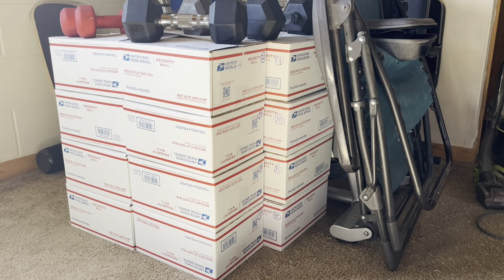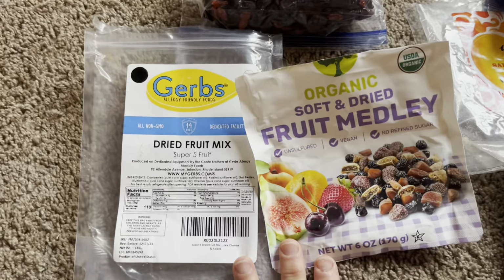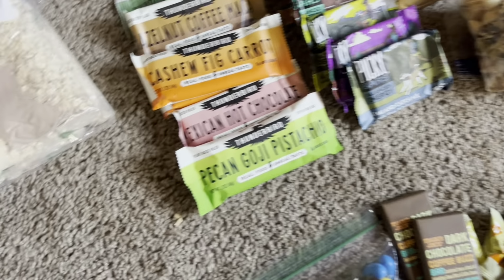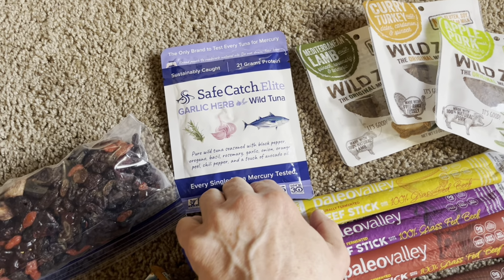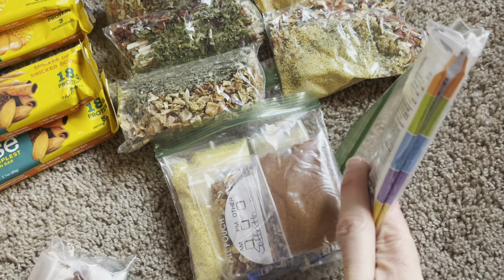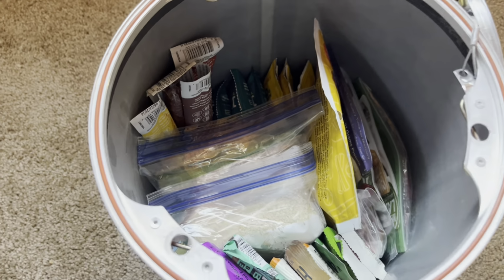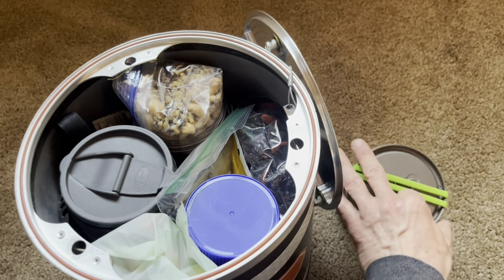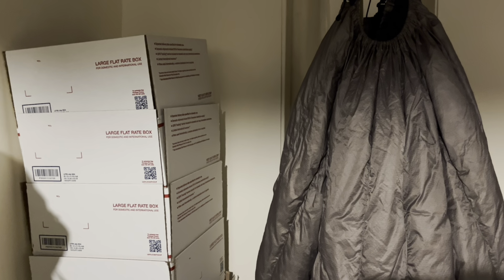The Final Resupply Shakedown - Total Weight, Calories by Day & Fitting it Into a Bear Can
I talk about:
✅ who will be shipping my boxes
✅ how to keep food fresh
✅ nutrition, density, and variety
✅ supplementing in town
✅ food combinations
✅ cost savings
✅ total weight and calories per day
✅ how to fit it all in a Weekender Bearikade

I am combining my minimalist mindset with planning and preparation. I admit that this is all just an experiment and I have no idea what will actually work for me on trail until I get out there and try it.

If you would like to donate to my thru-hike, my upcoming adventures, or the content of this channel, I would greatly appreciate it! Don't forget, following my channel, a simple like and/or a comment on my videos helps as well. Thank you for your support.